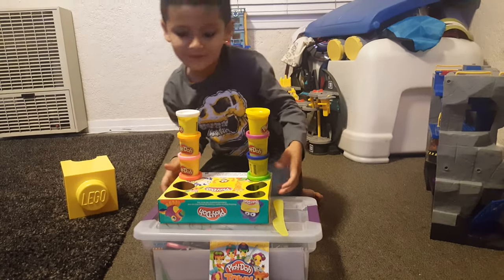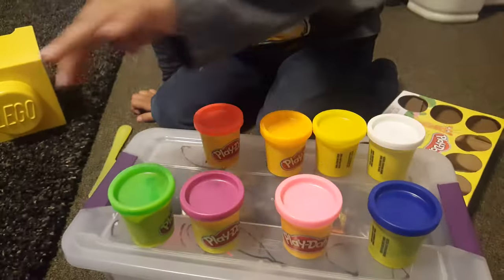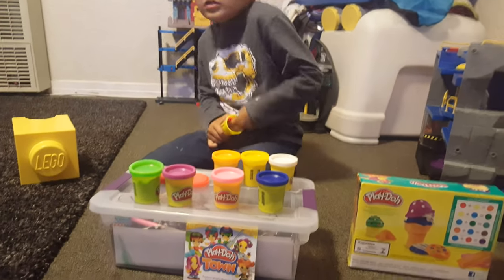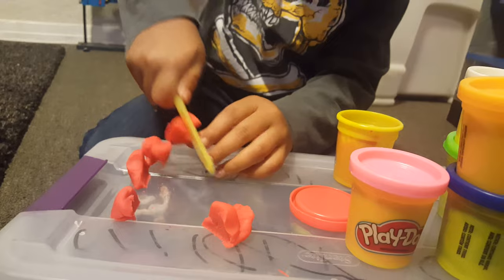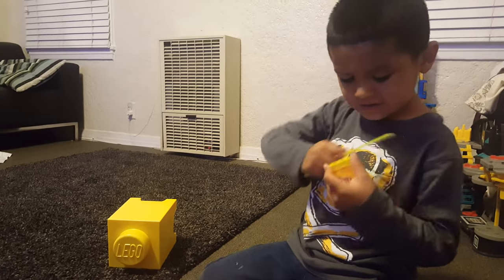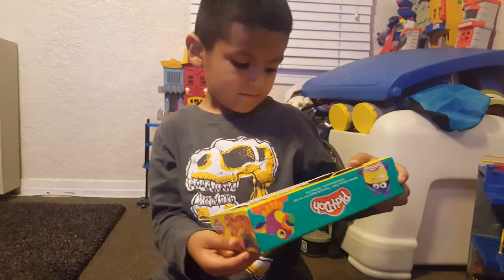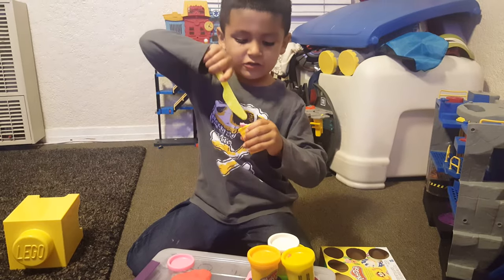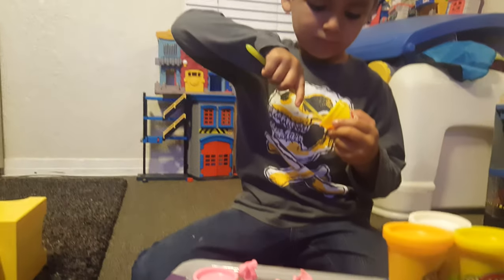Play doh 8 pack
Jaden jacob playdoh play doh playdough clay dough clay 8 pack color review pizza creation